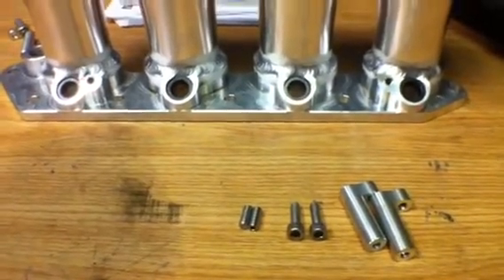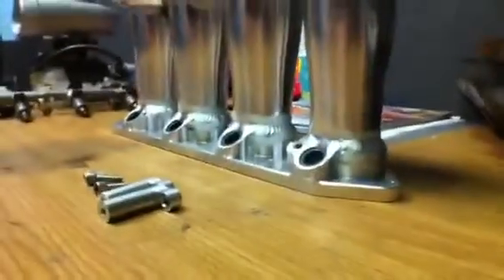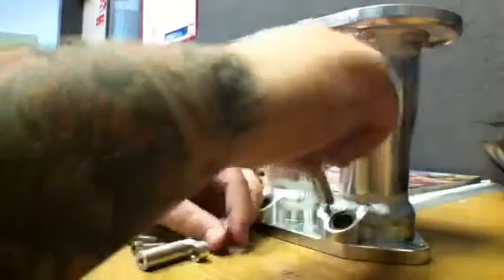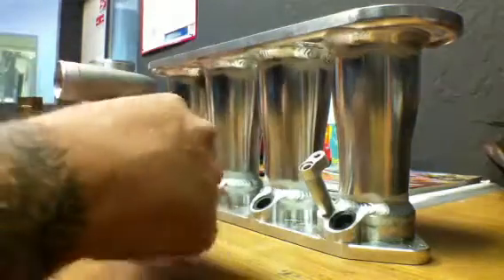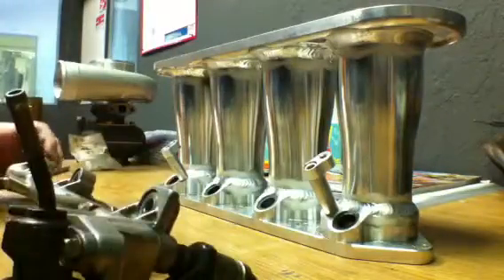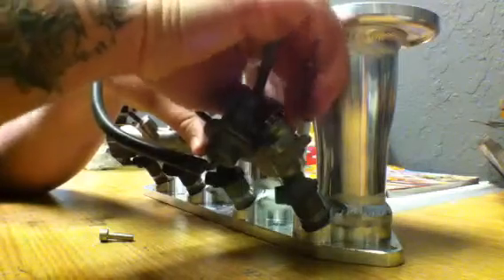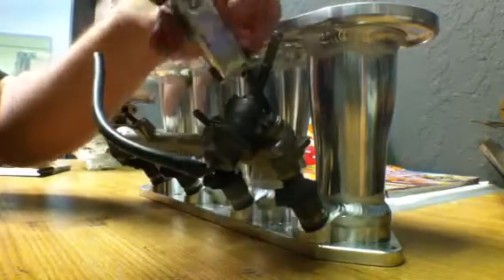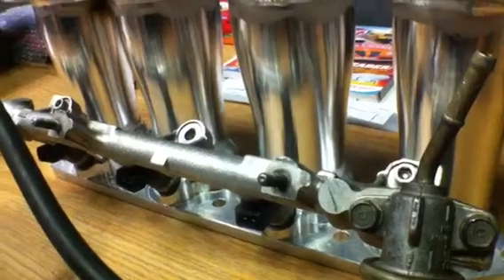Installing Fuel Rail on AFI's B Series Intake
Installing fuel rail spacers